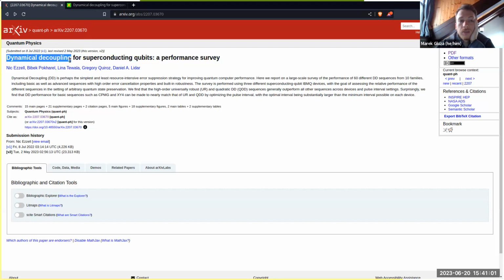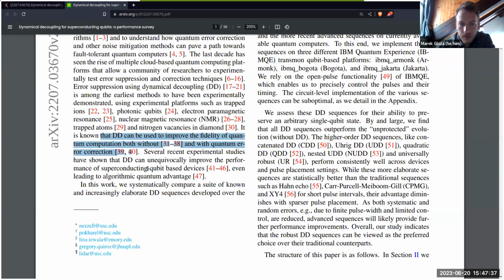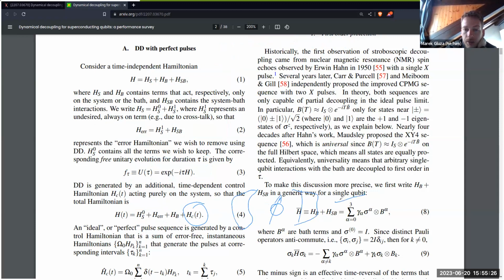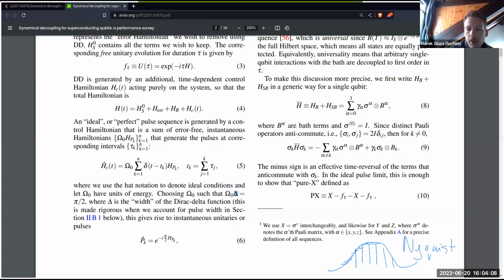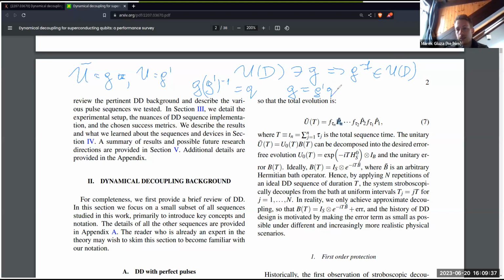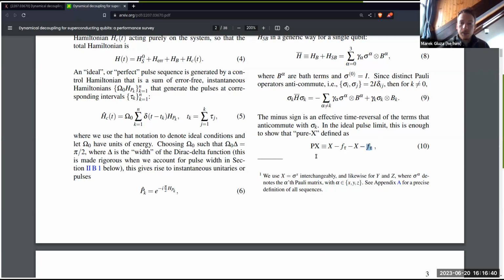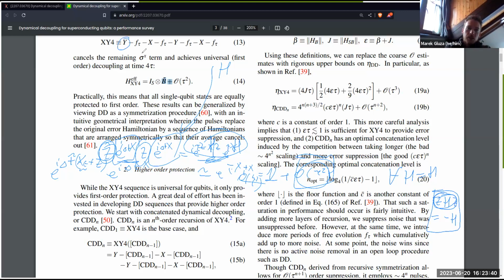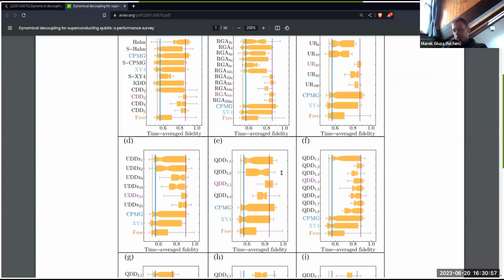Paper-reading session on dynamical decoupling i.e. removing interactions to the environment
Dynamical decoupling for superconducting qubits: a performance survey
Nic Ezzell, Bibek Pokharel, Lina Tewala, Gregory Quiroz, Daniel A. Lidar
Dynamical Decoupling (DD) is perhaps the simplest and least resource-intensive error suppression strategy for improving quantum computer performance. Here we report on a large-scale survey of the performance of 60 different DD sequences from 10 families, including basic as well as advanced sequences with high order error cancellation properties and built-in robustness. The survey is performed using three different superconducting-qubit IBMQ devices, with the goal of assessing the relative performance of the different sequences in the setting of arbitrary quantum state preservation. We find that the high-order universally robust (UR) and quadratic DD (QDD) sequences generally outperform all other sequences across devices and pulse interval settings. Surprisingly, we find that DD performance for basic sequences such as CPMG and XY4 can be made to nearly match that of UR and QDD by optimizing the pulse interval, with the optimal interval being substantially larger than the minimum interval possible on each device.

These are tutorials, not lectures so I don't claim 100% accuracy, also not on the historical setting. The point was to show how to read through the paper without getting stuck.